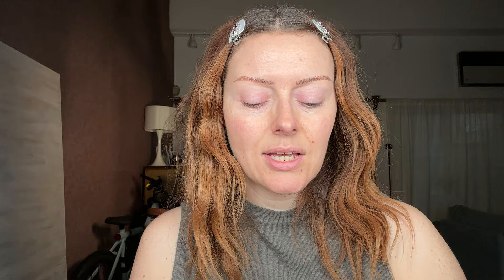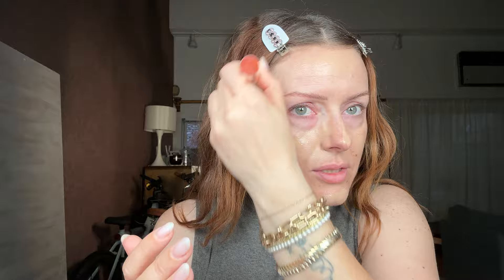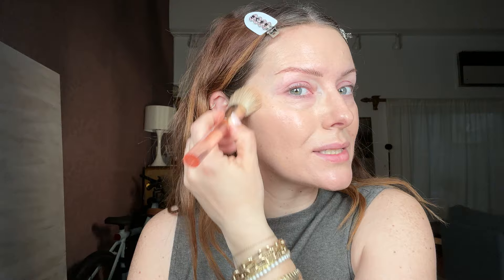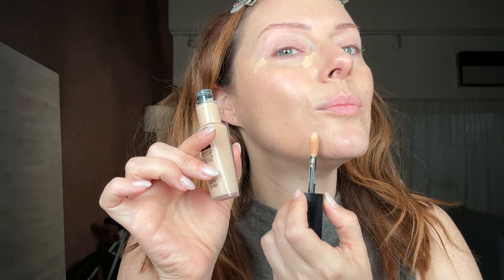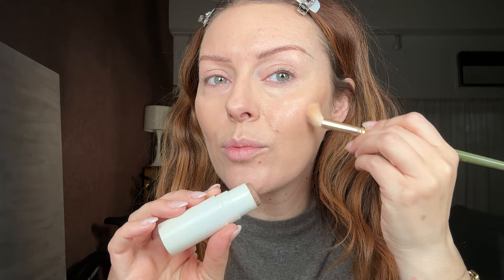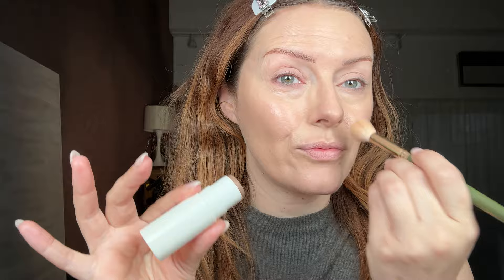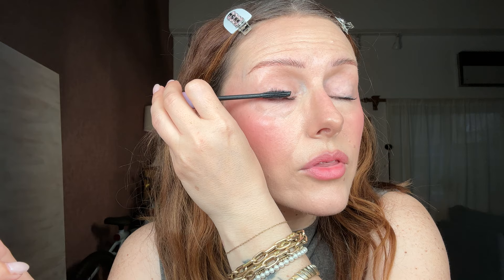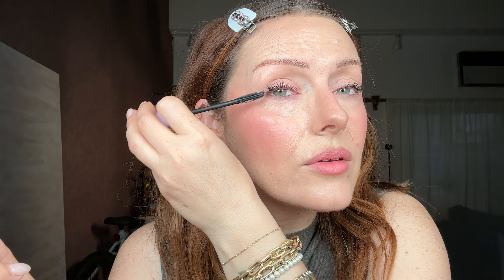UNCUT WITH KJH: 6 Product Face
→ PRODUCTS MENTIONED

→ SEPHORA SALE PICKS

there is a Sephora sale right now and below are some things available there that I like:

→ CREATOR FRIENDS

CODE: SHOPMYKJH

CODE: KATIE10

CODE: LTKATIE15

CODE: KATIEJANE

CODE: KATIEHUGHES

CODE: KATIEHUGHES

CODE: KJH

CODE: KJH15

CODE: KJH15

CODE: KATIEJANE20

CODE: KJH10